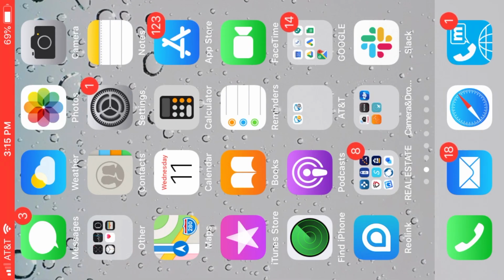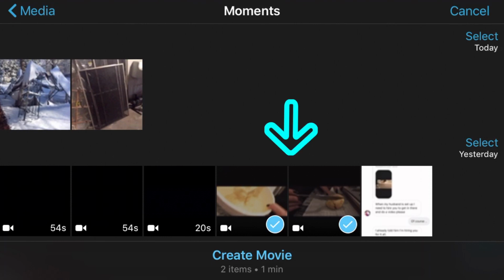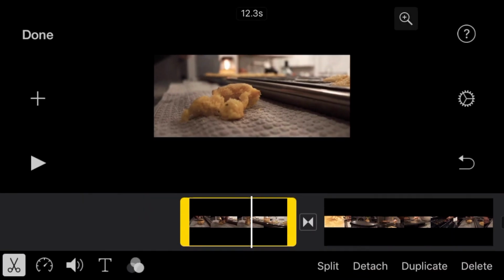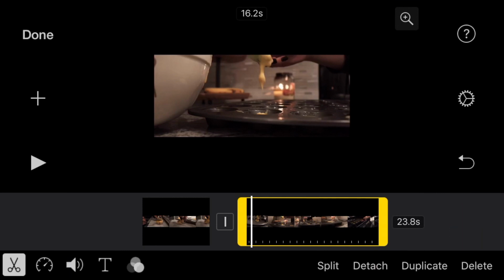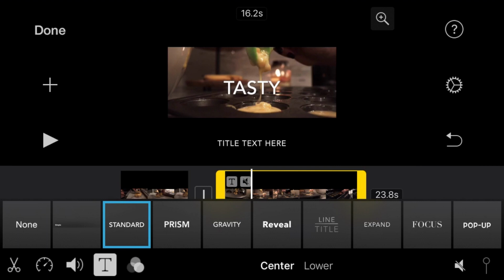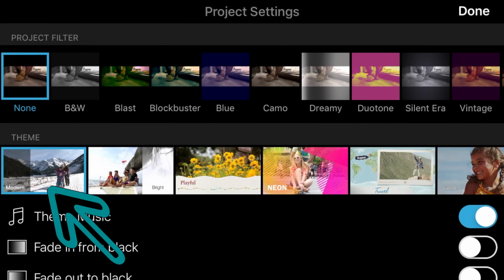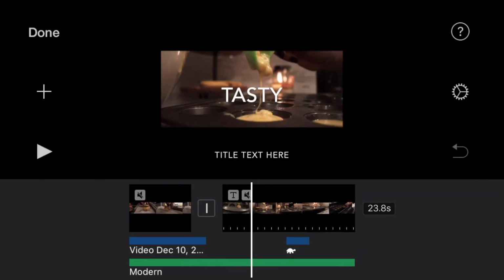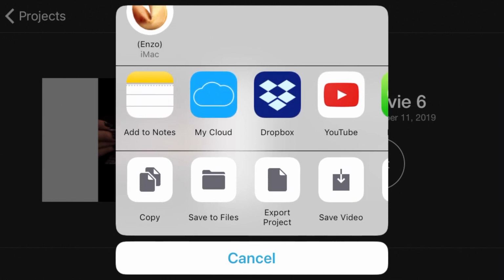HOW TO Use iMovie App On iphone | IOS iMovie Editing Tutorial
HOW TO Use imovie App On iphone | IOS Tutorial Overview On iphone | imovie Editing |  imovie videos

iMovie is free with apple users.
This is the IOS version , the computer version is a little different. I have some request to create something explaining how to edit videos on your iphone for real estate. I typically use final cut pro or adobe premier to edit my movie videos but this is a great solution for when you are on the go. I tend to use this when i want to create a quick instagram story for real estate. I might be at an open house that day and I will get there a few mins early take some quick footage of the home.Once I take the footage of the real estate property I will spend 10 mins to create a simple video edit on my iphone. I then post the video on social media stories to draw some more hype of my open house that day. So it's a great option as a realtor to use. Although, it will never come close to my final cut pro (FCP) or adobe after effects.

Tap on  icon,
1. You will see a VIDEO window will show all your camera roll contents.
2. Next tab is the PROJECTS tab
3. And IMOVIE THEATER which Is your personal cinema on your devices. So when you store to your iCloud account you will have access to all your movies to watch.

Start project
1. Click your projects tab
2. Tap on the large + sign ..
3. 1st is to create a movie , second is to create a trailer to follow a template to create a Hollywood style movie trailer.
4. We are gonna select the first one “ create a movie”
5. We need to add the media for our project by using the media options. Media button is located on left top.
6. To load a video you want to use. Tap on the video select the check icon.. If you are not sure if you want to use a clip you can check the footage first. You can tap on it and hit play. You will see a preview to allow you top see the content of your video clip.
7. To cut the video you can use the yellow bars located on right and left of the clip. Shorten it or use only the parts you want. You will see a preview on where you are cutting.
8. Then tap on the check icons to add the video clips you want .
9.  After you select all the media you want . You can tap the “ create movie “  option . And iMovie will also list how many media items you have and duration of all content.
10. Now we create movie in the main editing screen.  We have our preview window. And we have our time line below it .  You can use your finger to swipe and drag or adjust clips.
11. Tap and hold the clip you want to move.
12. Tap clip to bring up the yellow to shorten clips to the duration you want to start and stop the video clip.
13.  Creating transitions. Blending the “out” and “in” points of your clips.
14.  We have options like none, theme default, Dissolve, slide , wipe, fade,
15. Start by selecting the transition symbols and tap one.  We can change duration of transitions and add sound FX
16. Tap on the clip. And you will have a few options, detach audio , duplicate, split,   Also, you have an actions tab , speed, volume , titles and filters.
17. Few options.  Spilt a clip in half. Detach the audio …  speed of video.

RESOURCES | LINKS | MARKETING TOOLS
More Youtube Videos:
2.How to make cinematic video with phone

Related:
how to use imovie on iphone
how to use imovie app
how to use imovie app on iphone
how to use imovie add music
how to use imovie on mac
how to use imovie app overview on iphone
imovie Editing
imovie videos
imovie tutorial
imovie editing on iphone

"The creator of this video may receive financial compensation for actions resulting from this video or links"  furthermore any income claims presented are not intended to serve as a guarantee of income. Instead, they’re designed to give you an idea of what’s possible. Success in this business – as with anything, requires leadership, hard work and dedication. (This doesn’t mean you will achieve the same results.  In accordance with the new guidelines from the FTC we are required to inform you that "some" of the links on this blog/website/Videos, either through images, text, audio anywhere throughout our website or descriptions, are affiliate marketing links. If you purchase products through these links then we get paid a commission. The amount of commission varies from product to product.”